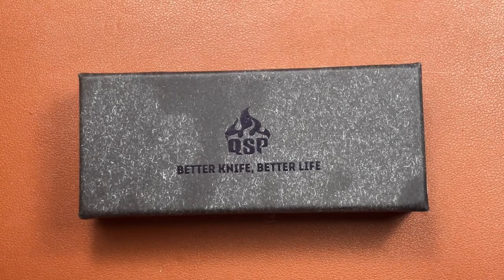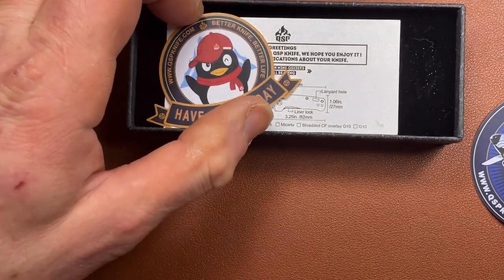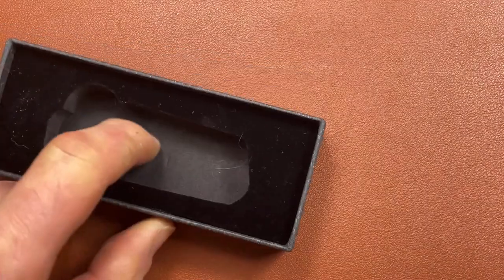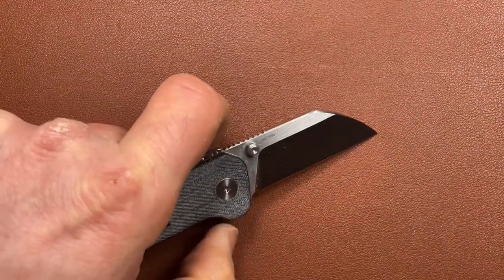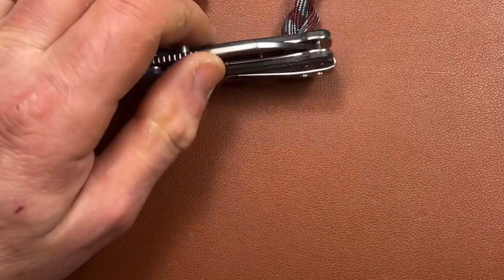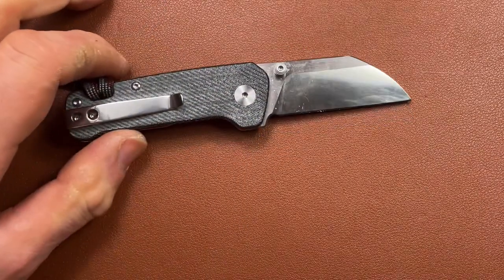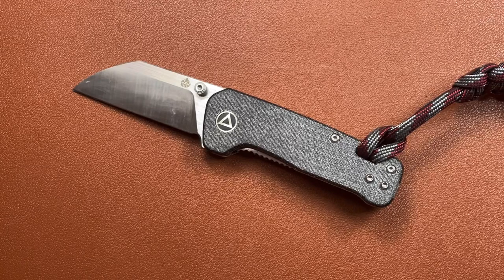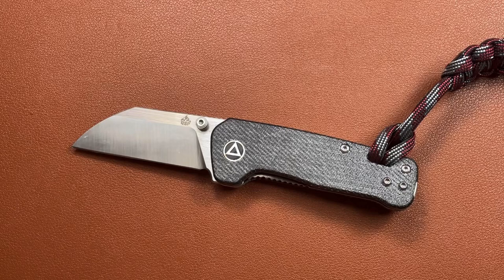QSP Mini Penguin in Denim Micarta